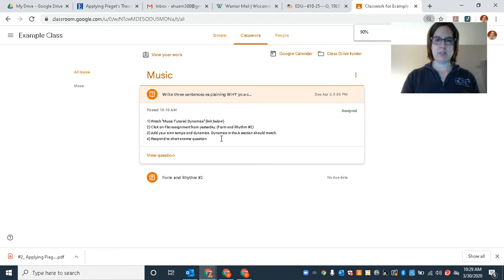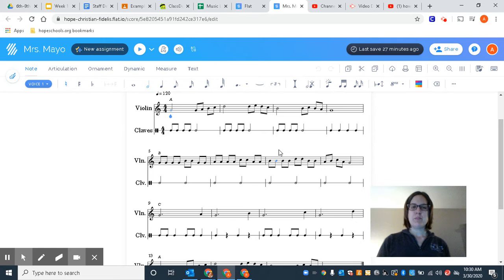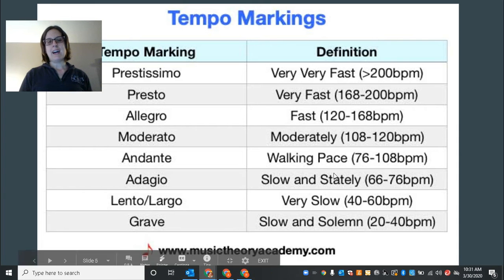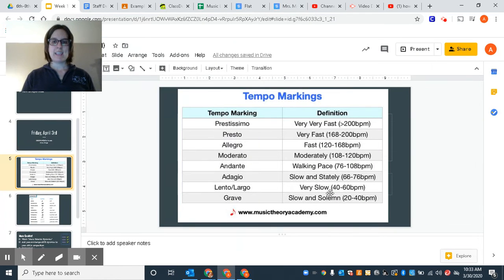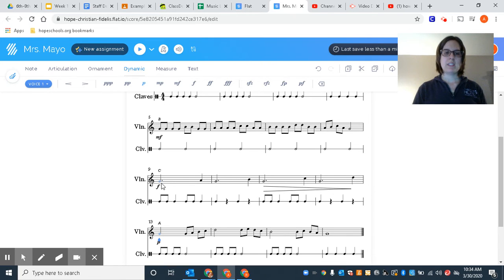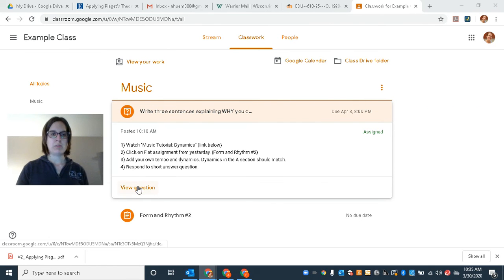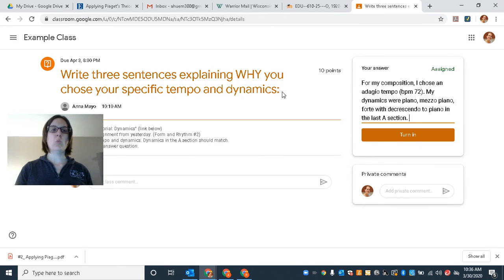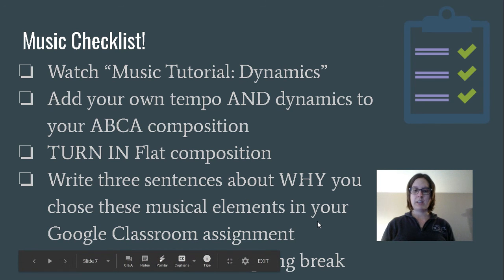Friday, April 3rd (6th-8th)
6th-8th Grade lesson for Friday, April 3rd.